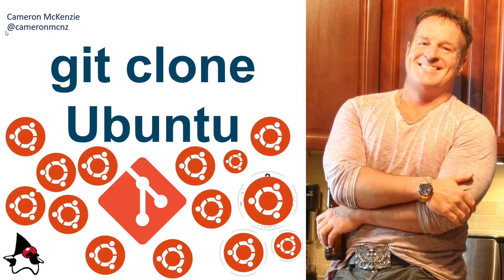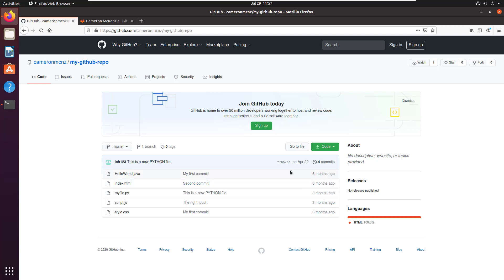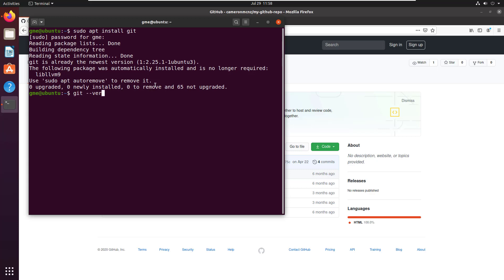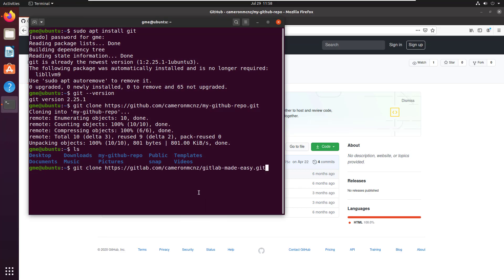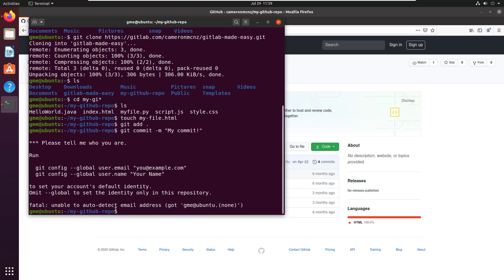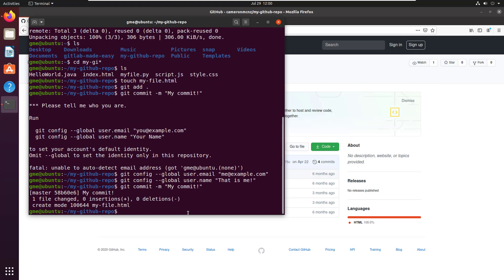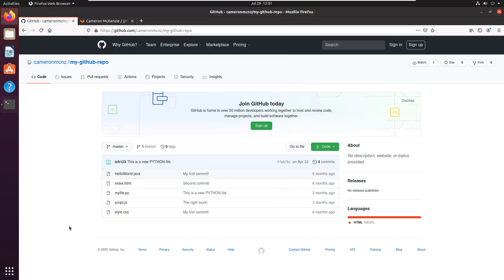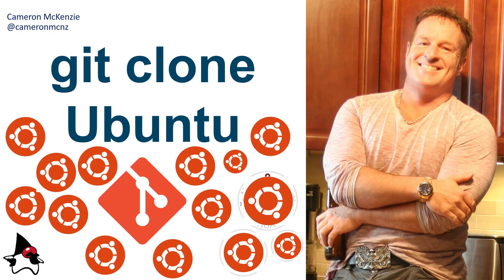Ubuntu git clone example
If you are working in Ubuntu and want an Ubuntu git clone example, you've come to the right place. In this quick Ubuntu git tutorial we will show you not only how to install Git, but how to clone from GitHub, clone a GitLab repository, and also perform basic Git commands such as add, commit, config, reflog and push.